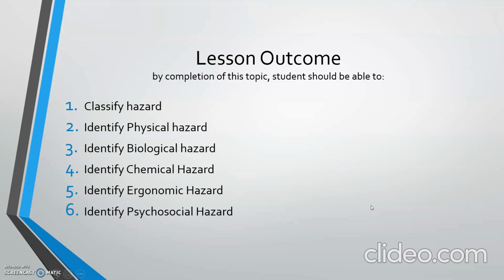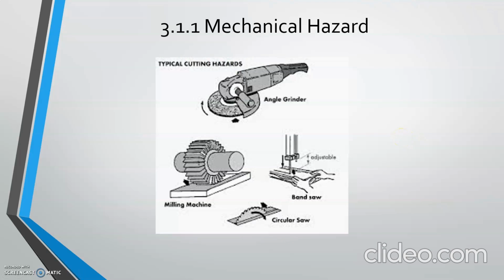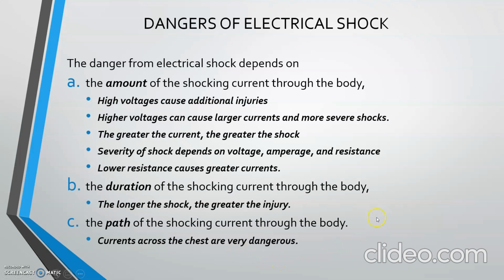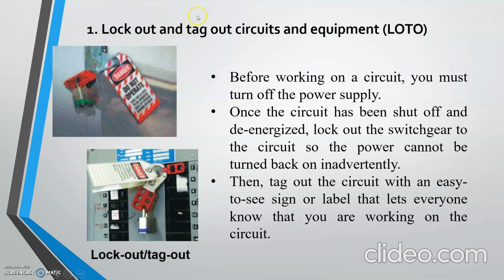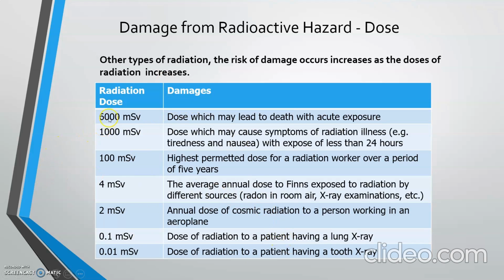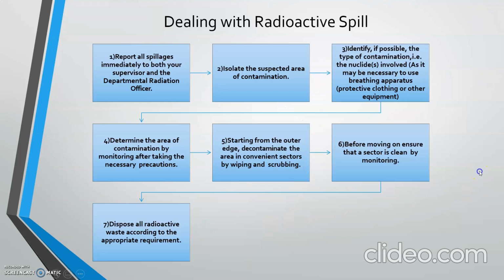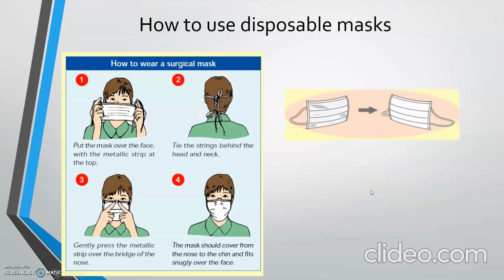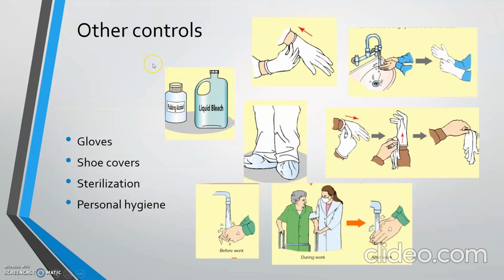CHAPTER 3: Classification of Hazard (Part 1)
Video presentation for FSG301 for Chapter 3 (Part 1)